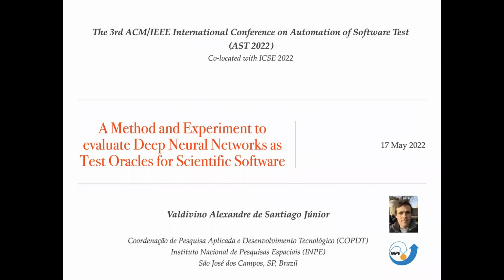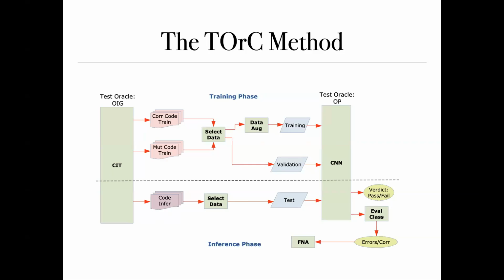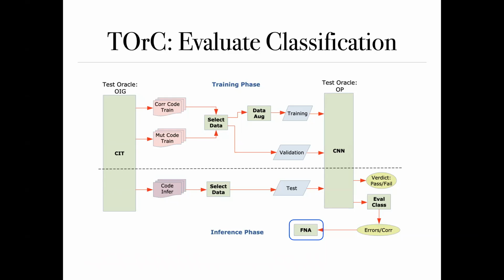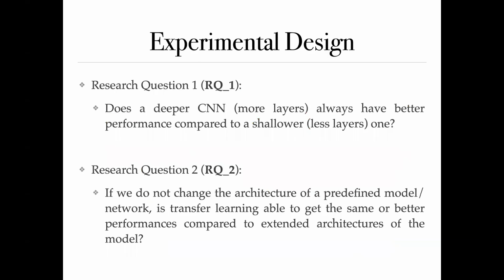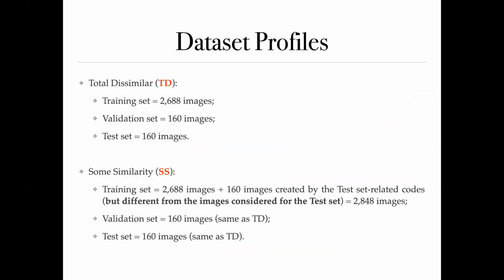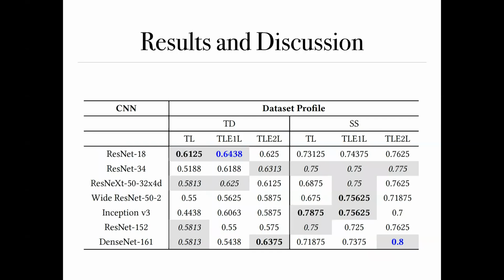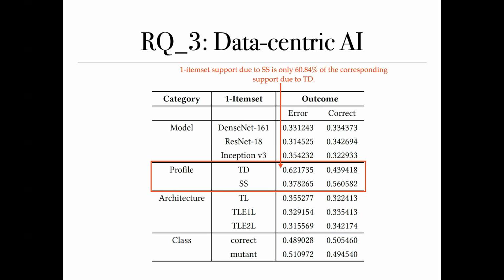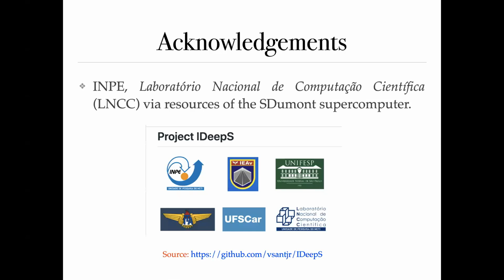A Method and Experiment to Evaluate Deep Neural Networks as Test Oracles for Scientific Software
Testing scientific software is challenging because usually such type of systems have non-deterministic behaviours and, in addition, they generate non-trivial outputs such as images. Artificial intelligence (AI) is now a reality, and it is then natural to rely on AI to help in the development of software engineering activities, such as software testing. In this article, we evaluate seven deep neural networks (DNNs), precisely deep convolutional neural networks (CNNs) with up to 161 layers, playing the role of test oracle procedures for testing scientific models. Firstly, we propose a method, TOrC, which starts by generating training, validation, and test image datasets via
combinatorial interaction testing applied to the original codes and second-order mutants. Within TOrC we also have classical steps such as transfer learning, a technique recommended for DNNs. Then, we verified the performance of the oracles (CNNs). The main conclusions of this research are: i) not necessarily a greater number of layers means that a CNN will present better performance; ii) transfer learning is a valuable technique but eventually we may need extended solutions to get better performances; iii) data-centric AI is an interesting path to follow; and iv) there is not a clear correlation between the software bugs, in the scientific models, and the errors (image misclassifications) presented by the CNNs.